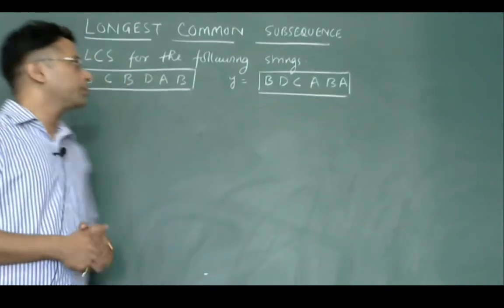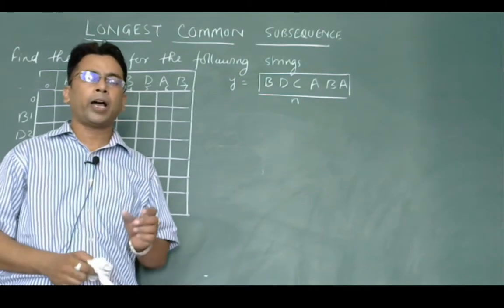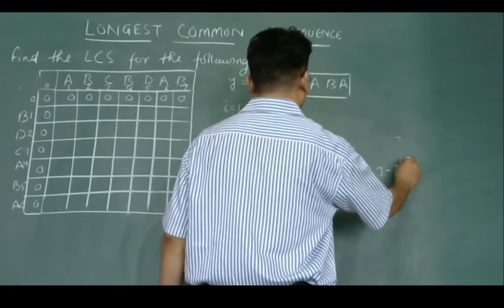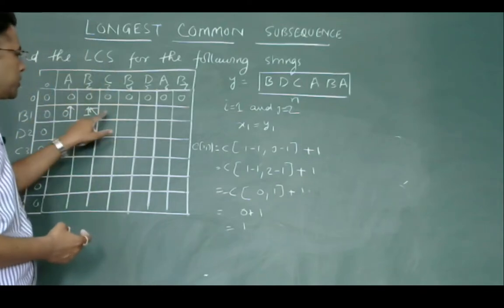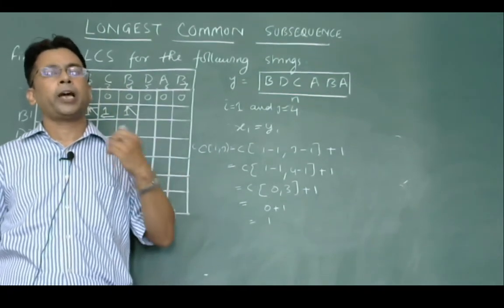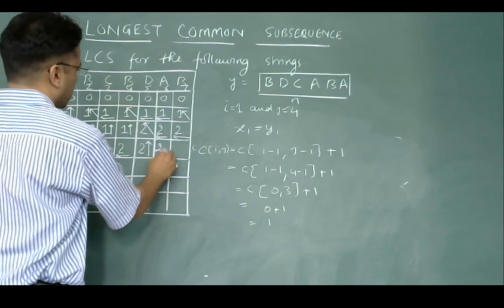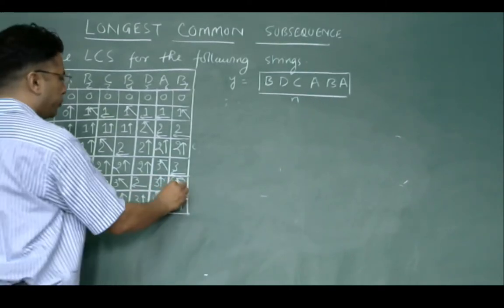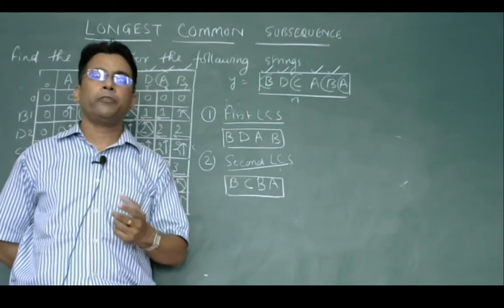Longest Common Sub sequence -Example